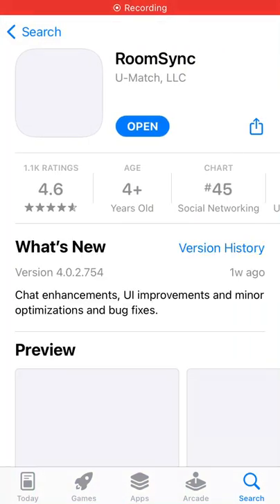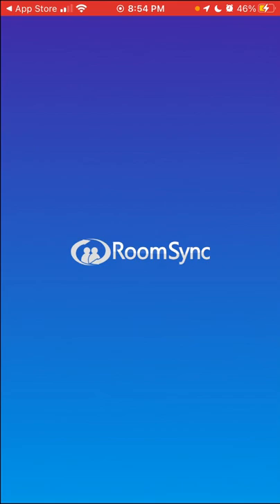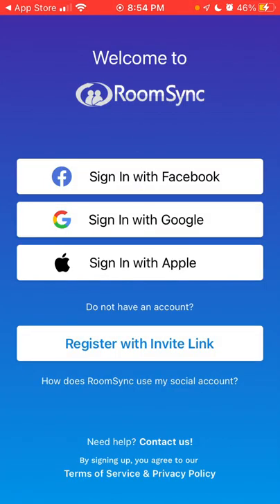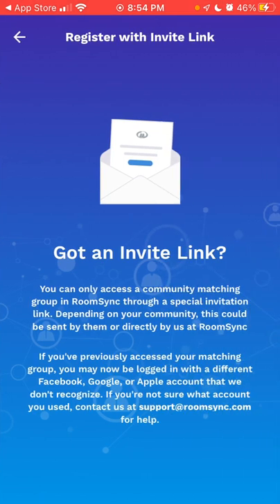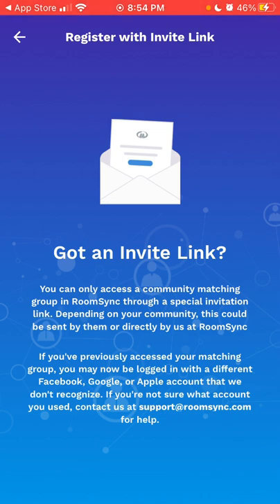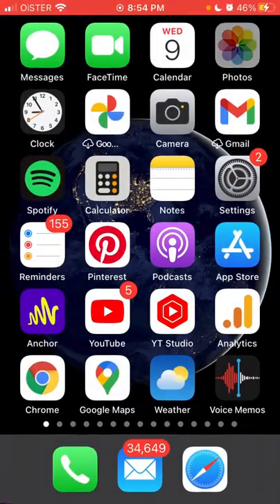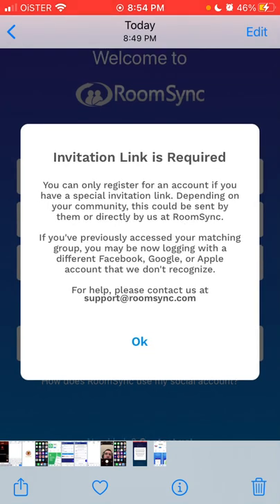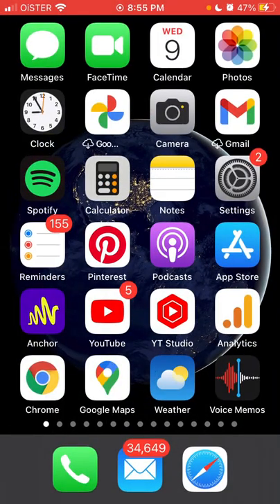RoomSync app - INVITATION LINK REQUIRED